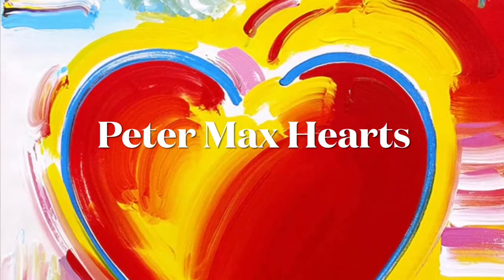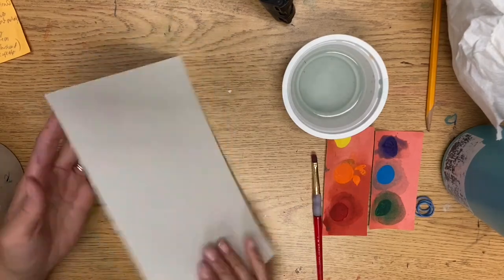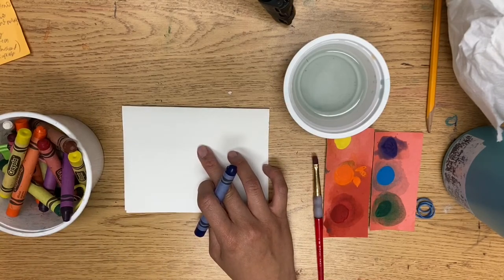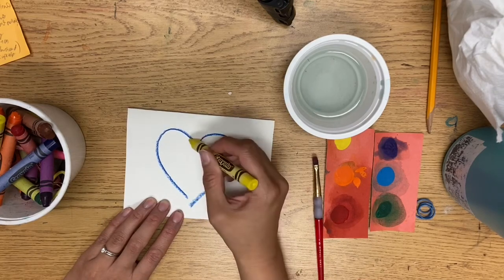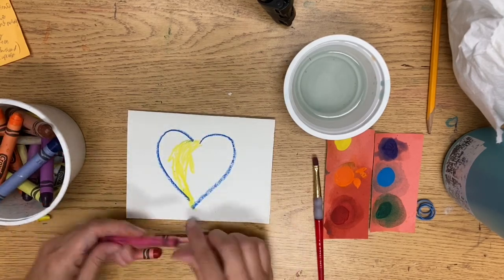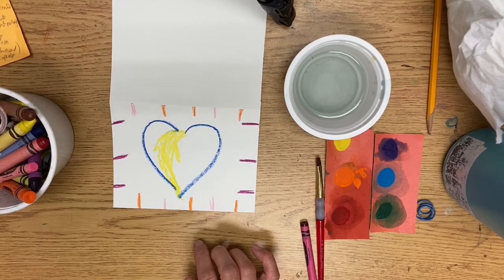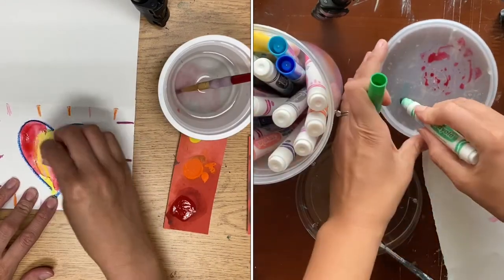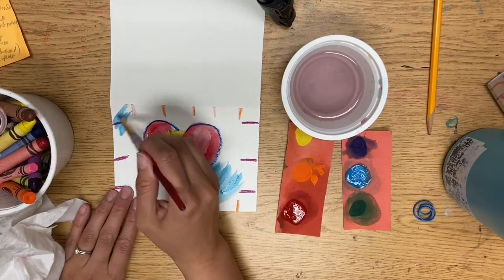2nd Peter Max Hearts at Home